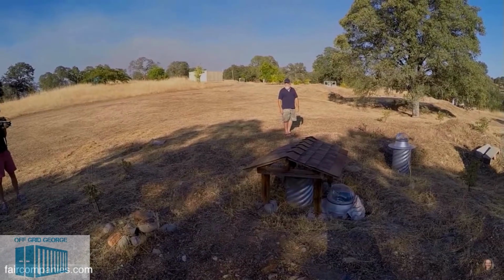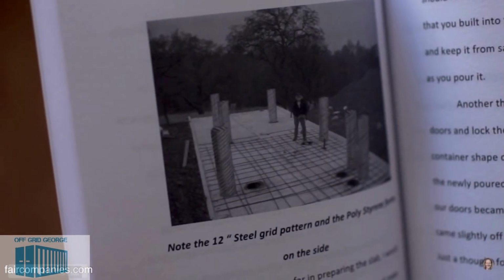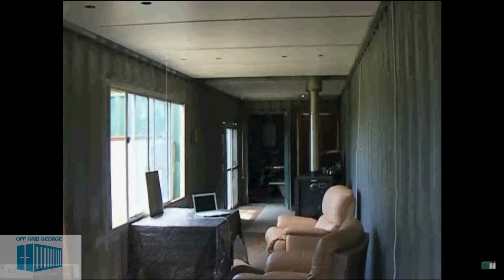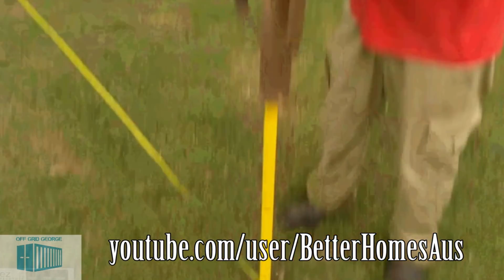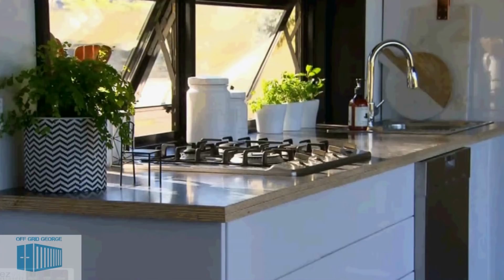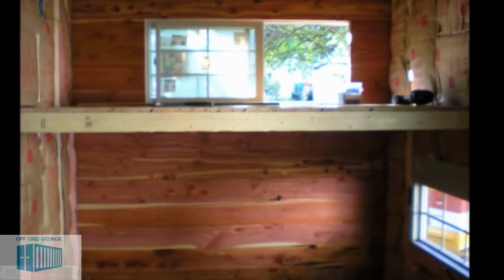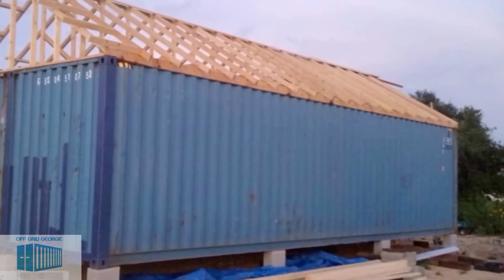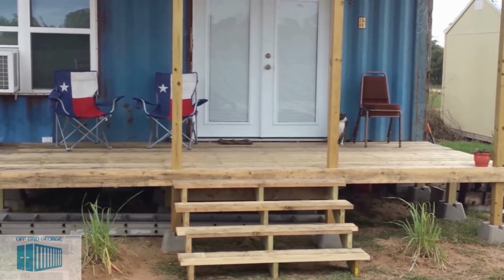top 5 shipping container home builds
Countdown the top 5 shipping container homes!
Wanna build a container home then this video is a must watch.

I'm planning on building my own shipping container home so I've been scouring the internet to find the best shipping container homes.
I've watched hours and hours of footage and though id share with you the best container homes out there.

OFF GRID GEORGE